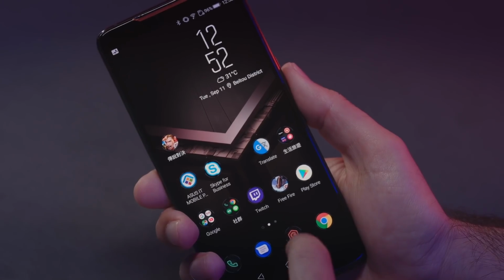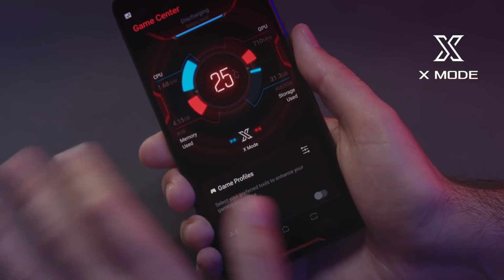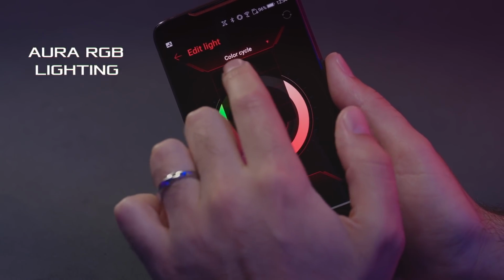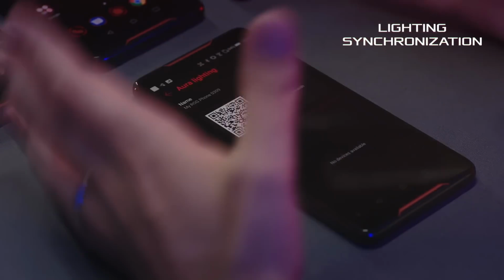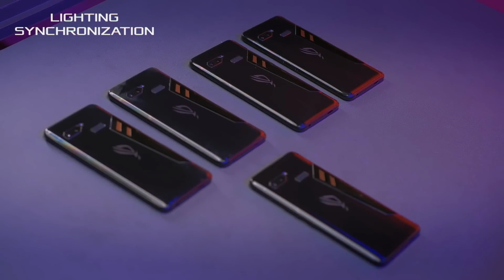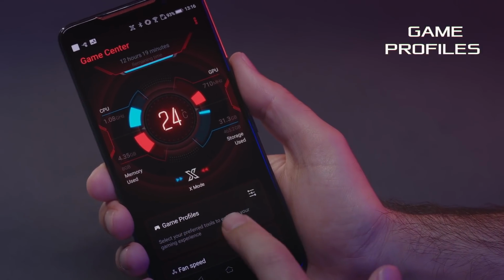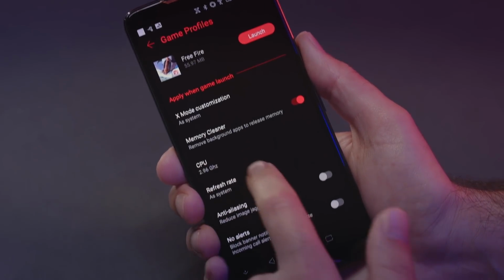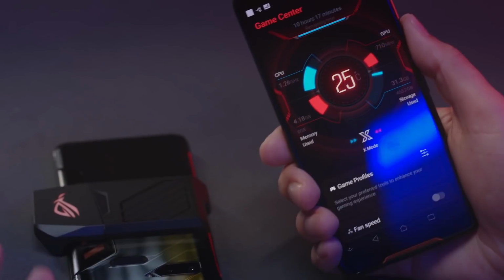Take control with ROG Phone - Game Center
Game Center provides an overview of ROG Phone.
This is where you can find X-Mode, an extreme, gaming-focused setting that optimizes the system so you can have the best mobile gaming experience possible.
You can also set-up your Aura lighting and customize within Game Center. A great feature, perfect for teams, is the ability to sync the Aura lighting across different ROG Phones, so your team can stand together.